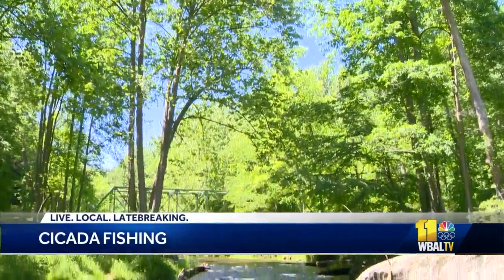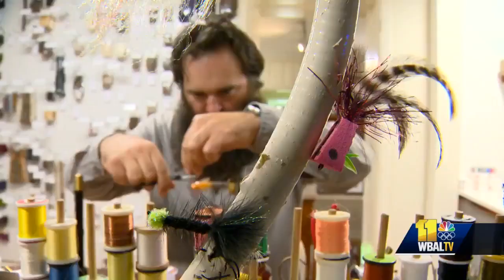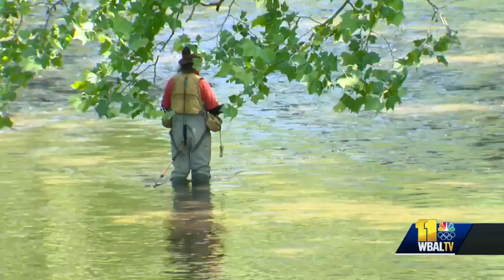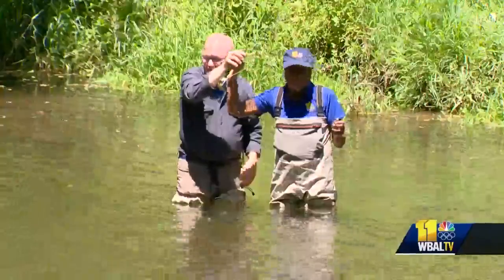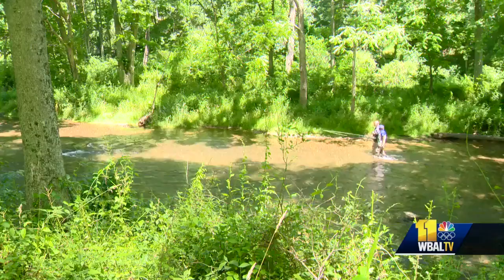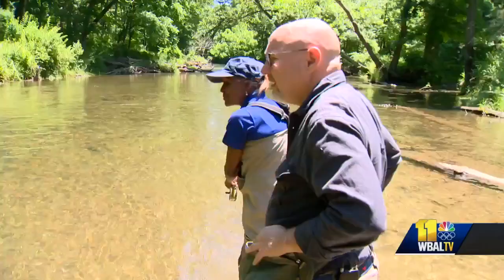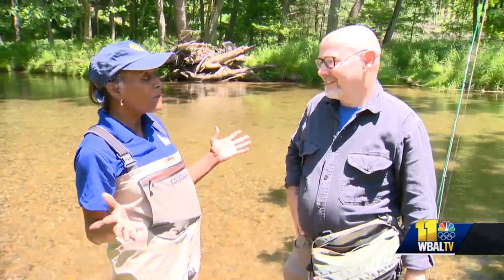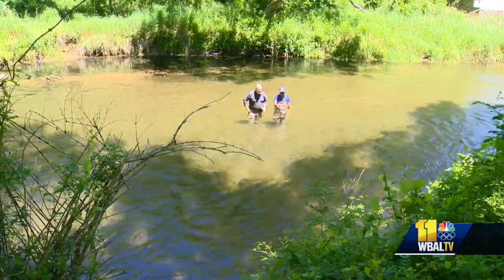Can Lisa catch fish using the cicada flies? You have to see this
If you fly fish, then this year's cicada season is something you've been waiting for. Many cicadas are ending up in the water -- and the fish are biting. The Gunpowder River in Gunpowder State Park is a great place for a day of fishing, but before going, you need to get the right fly. While Jeff Brennan has been busy tying the cicada flies, Great Feathers owner Michael Watriss has had a hard time keeping them in stock.